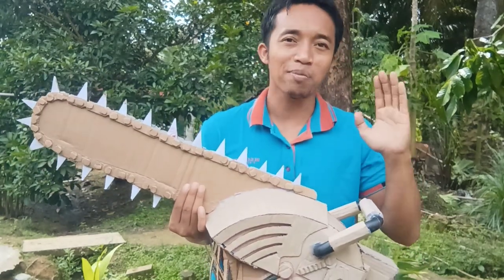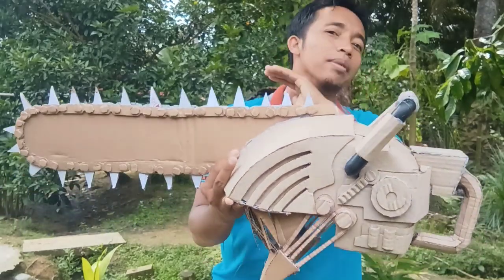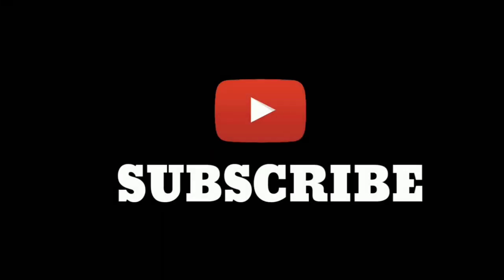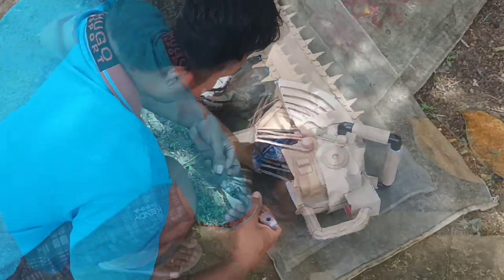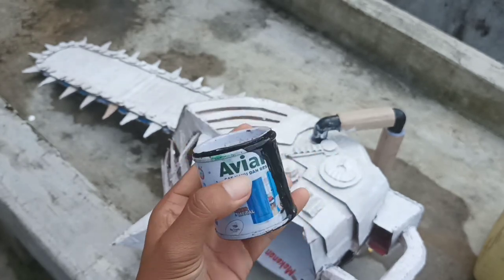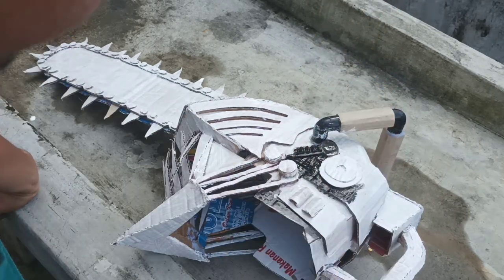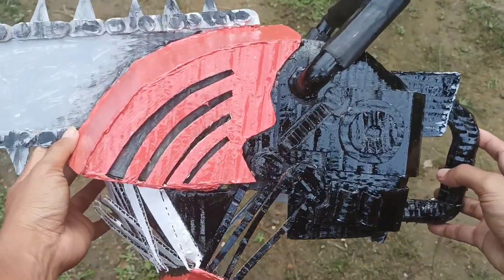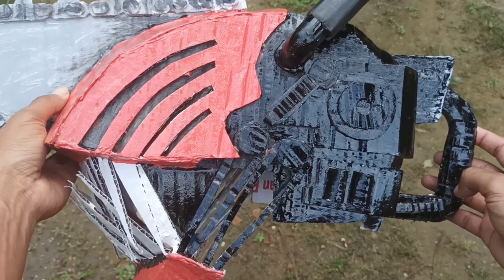Begini Cara Membuat Denji Chainsaw Man Cosplay || Dari Kardus Bekas